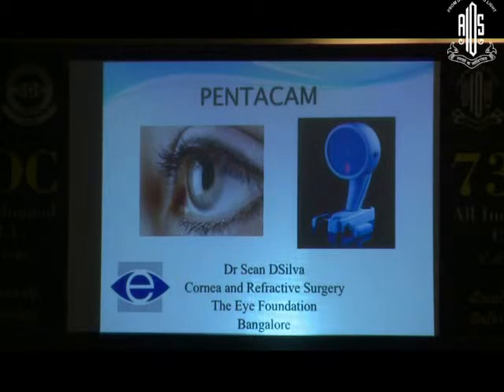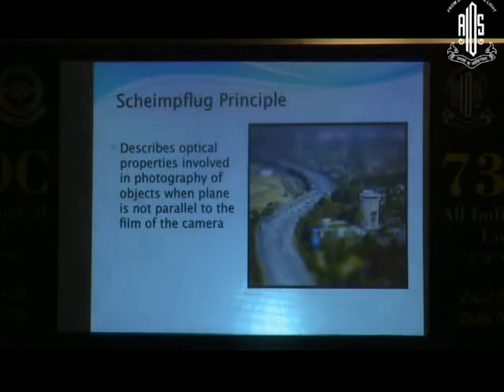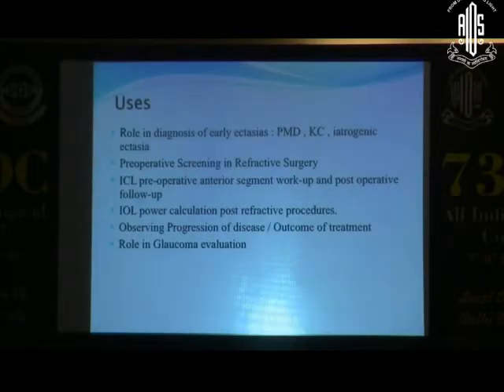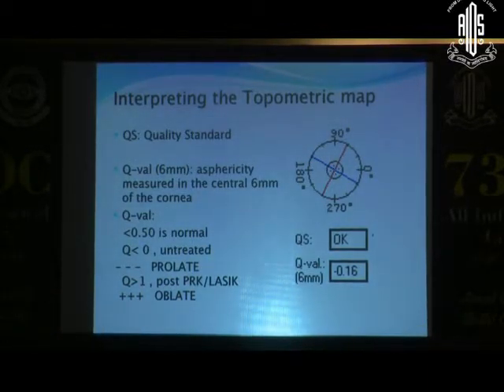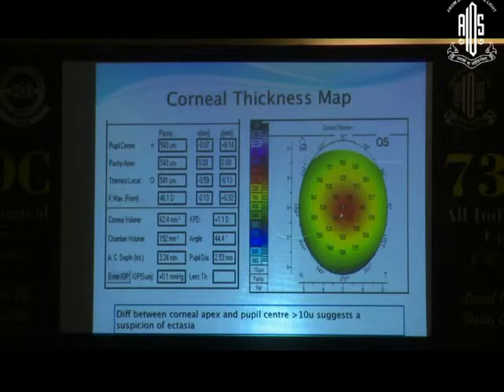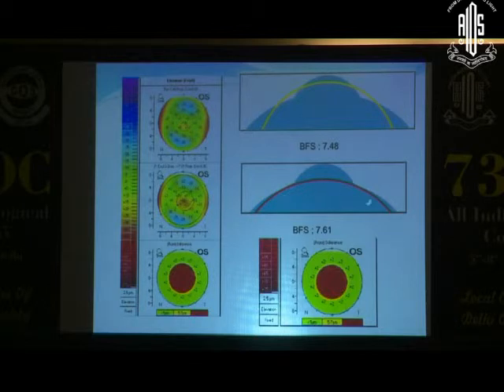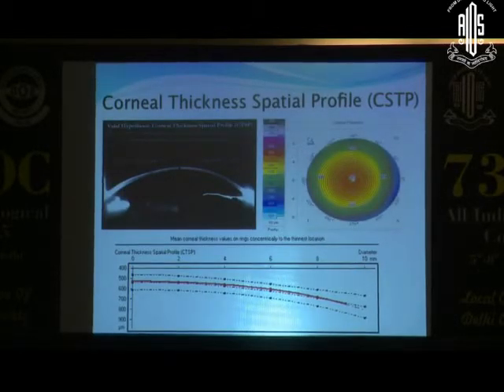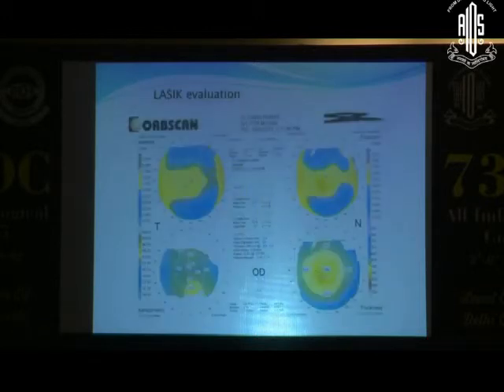Dr Sean Socrates Dsilva